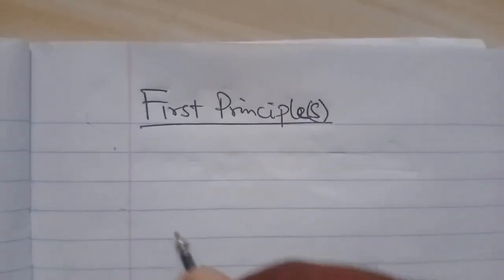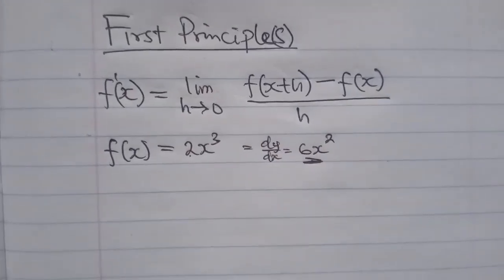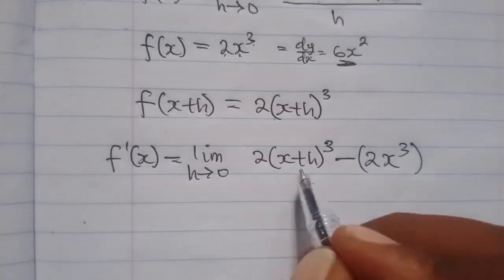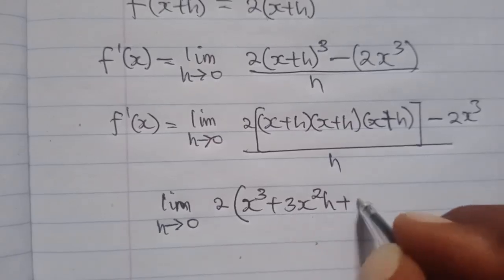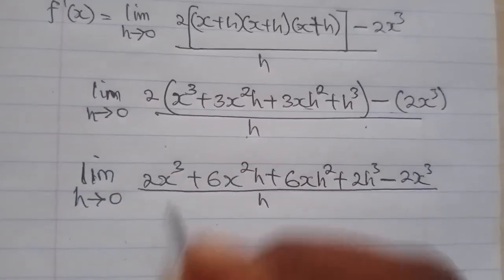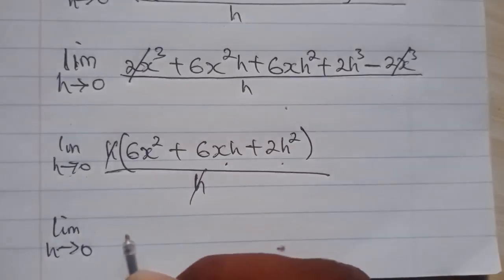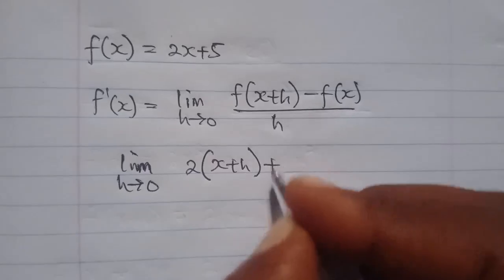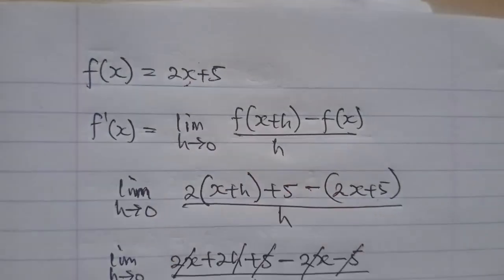Differentiation Using First Principle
Unlock the power of calculus with our latest video on differentiation by first principles! 📈 In this comprehensive tutorial, we dive deep into the concept of derivatives, breaking it down step by step using the fundamental definition.

Whether you're a student looking to grasp this essential topic or just curious about how calculus works, our clear explanations and practical examples will guide you through the process. Gain a solid understanding of how to find the slope of a curve at any point and see how differentiation applies to real-world problems.